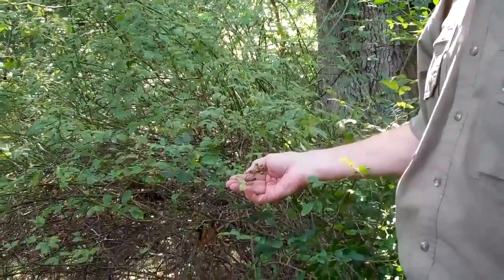Plant Wild Roses for Deer and Turkey Food